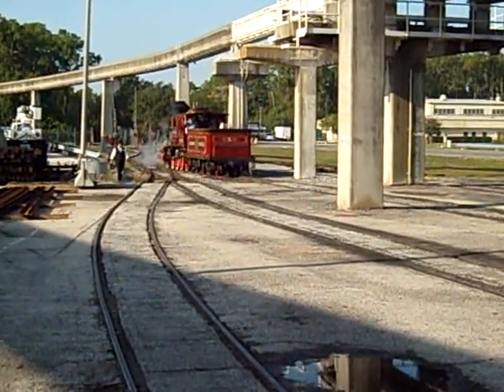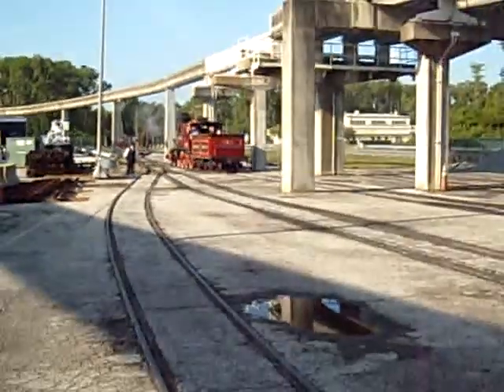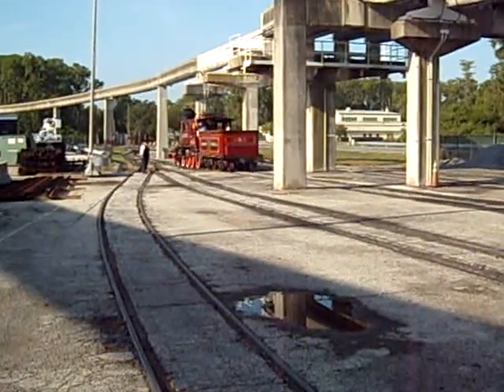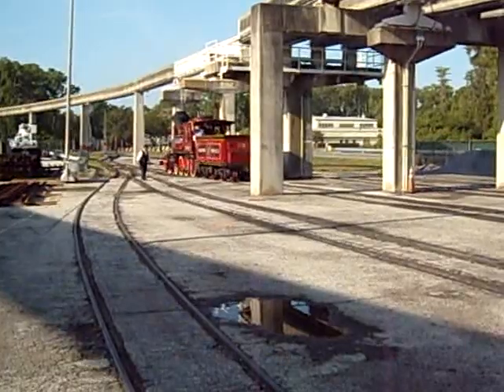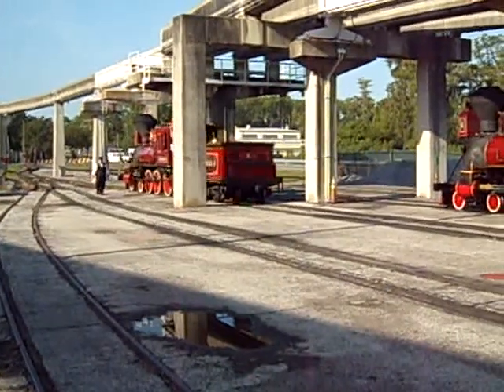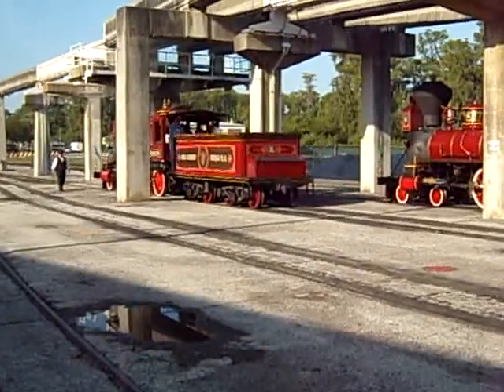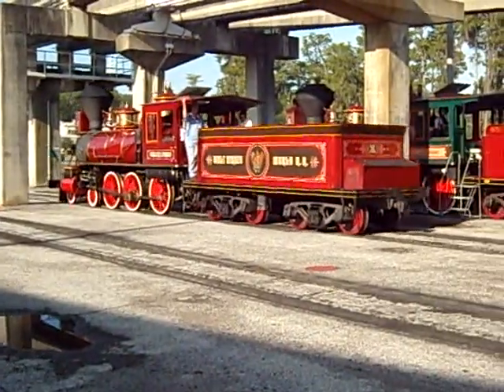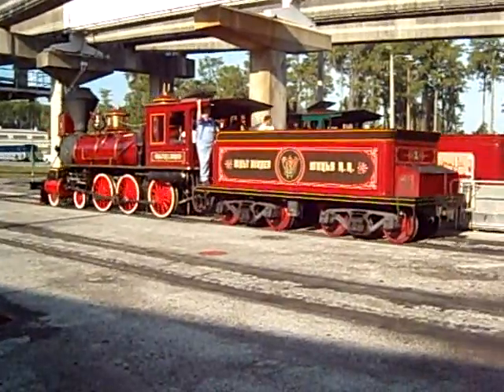Walter E. Disney at the Roundhouse 3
The Walter E. Disney backing in the Roundhouse.